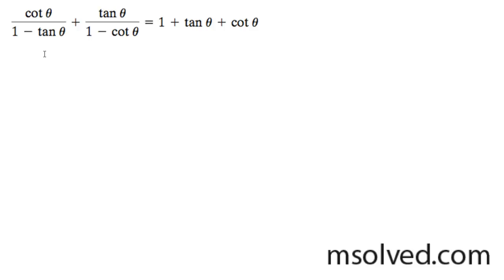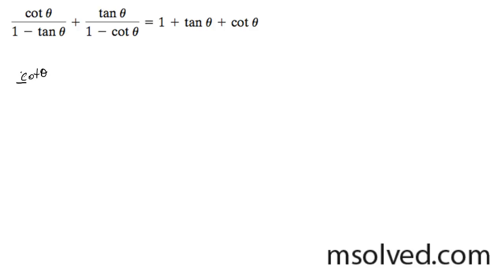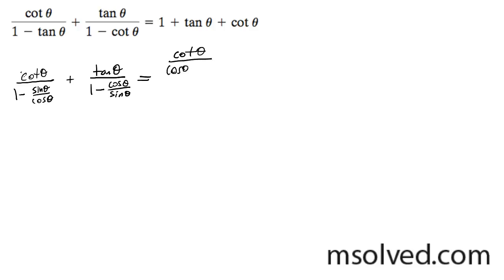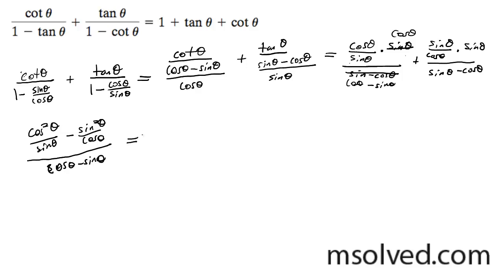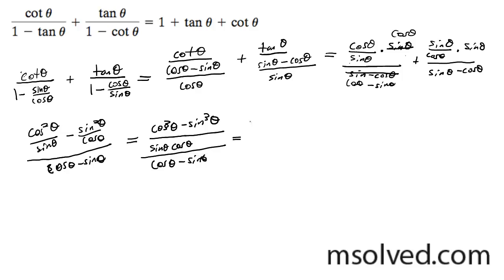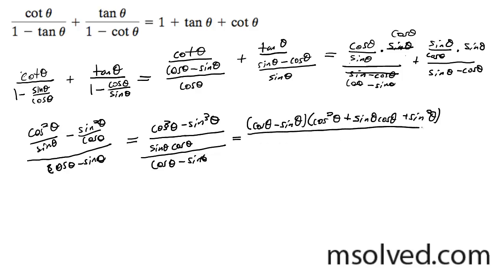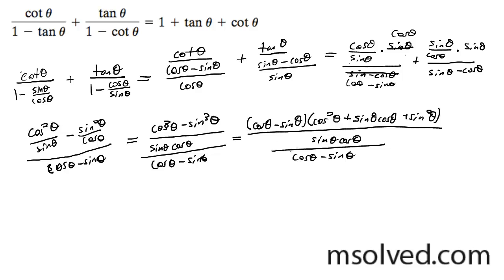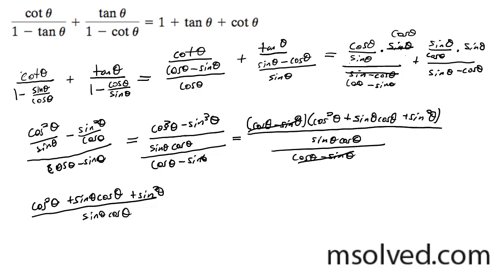cot/(1 - tan) + tan/(1 - cot) = 1 + tan + cot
Prove the trigonometric identity.